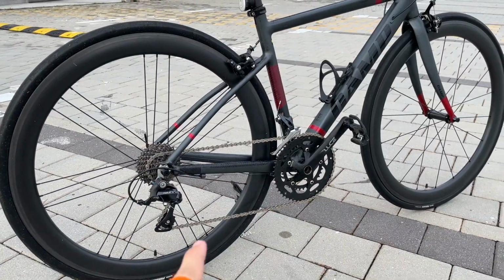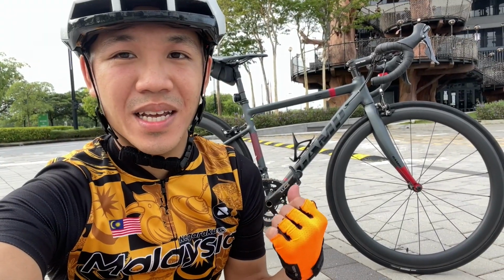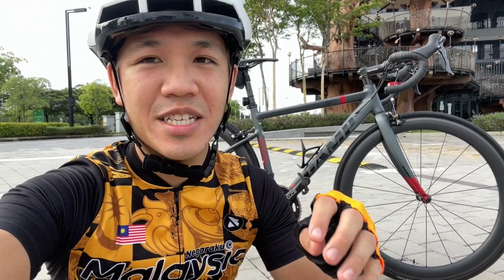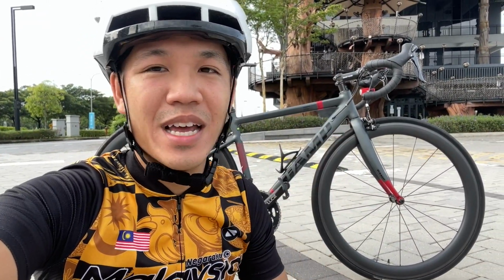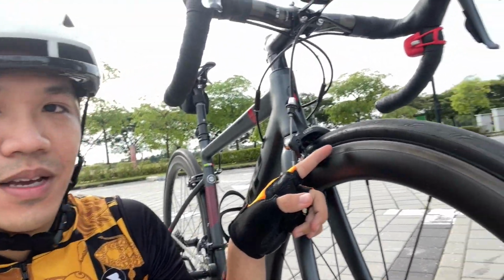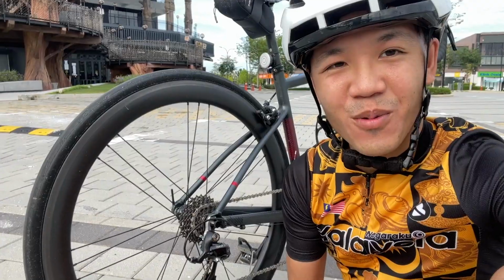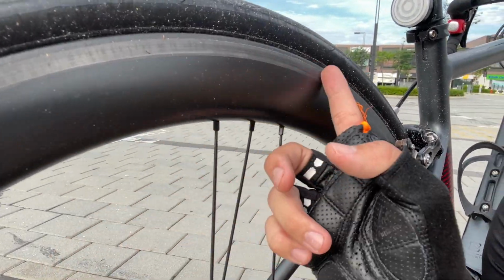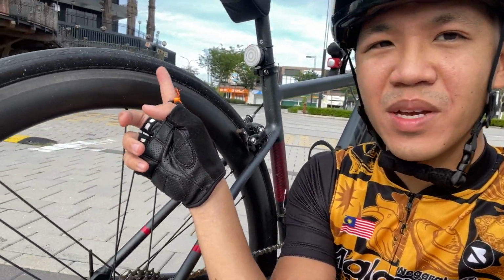1000km with Chinese Carbon Wheelset Review | Avian CR2 R255 | Cycling in Malaysia